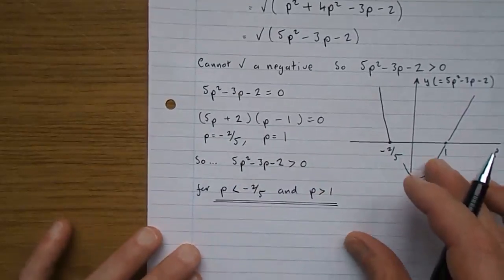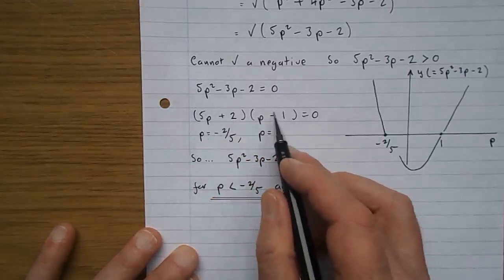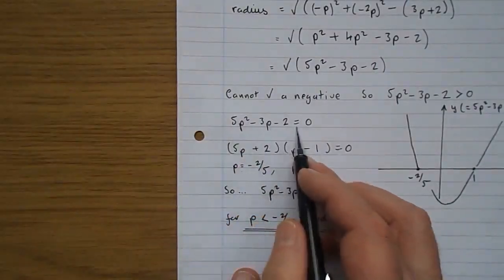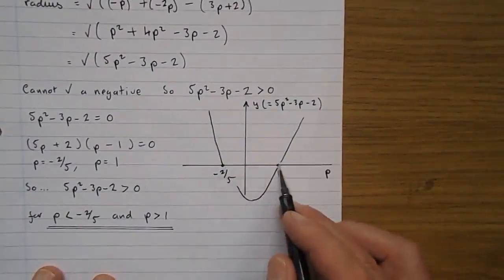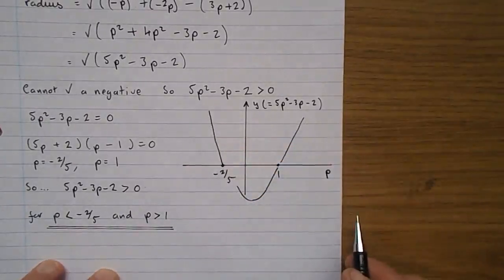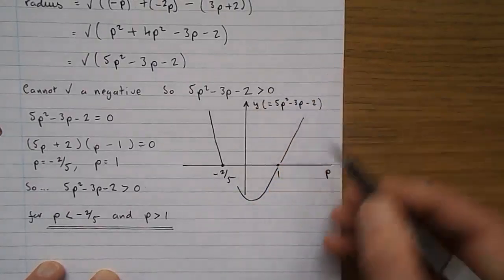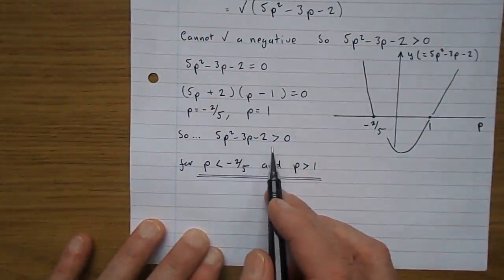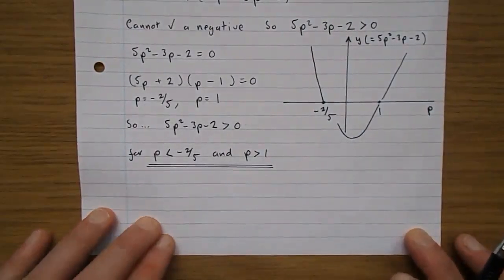Mr Lees SQA Higher Mathematics 2014 Paper 2 Q8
A complete talk through by Mr Lees.